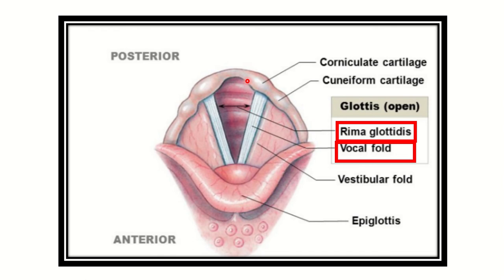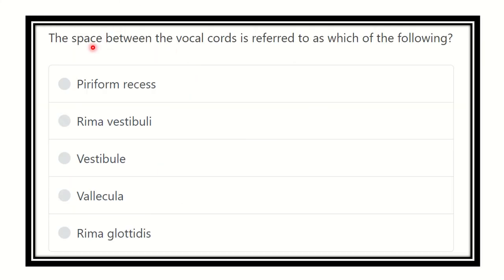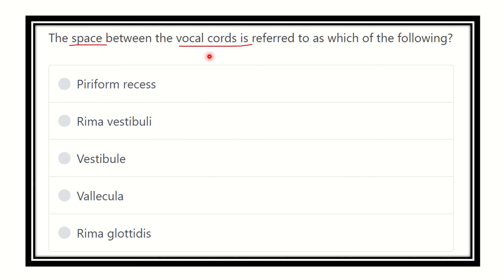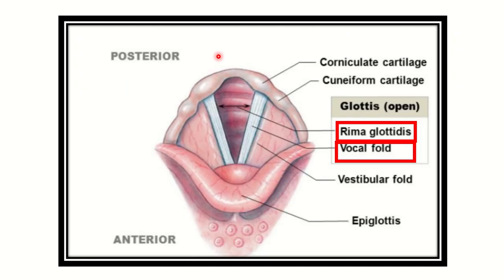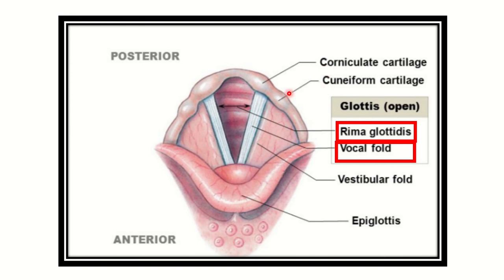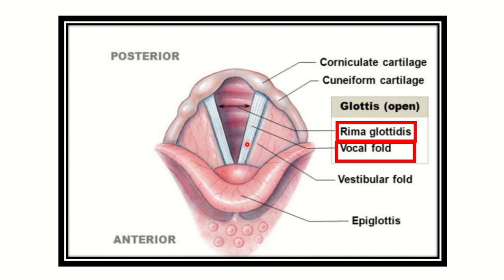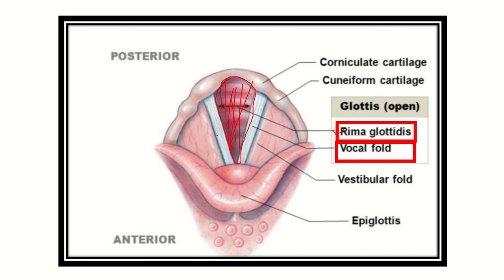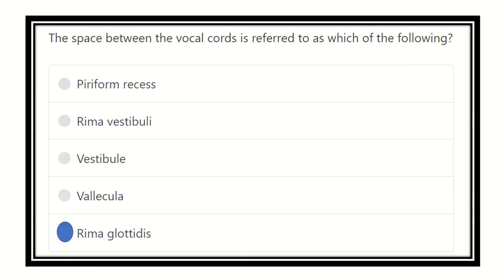Space between two vocal cord MRCS question solve (CRACK MRCS)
it includes
1. eMRCS videos
2. Fawzia sheet solved
3. Recalls and mores